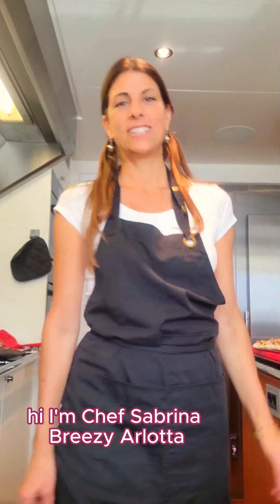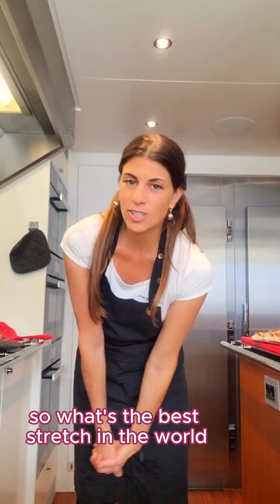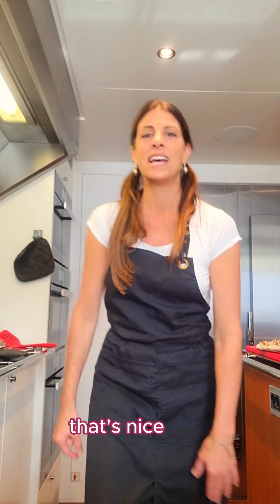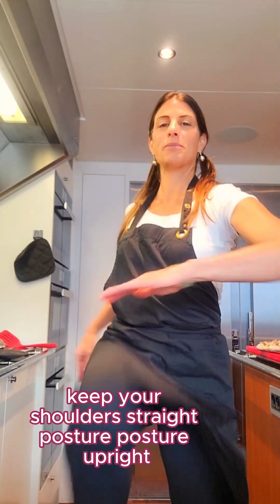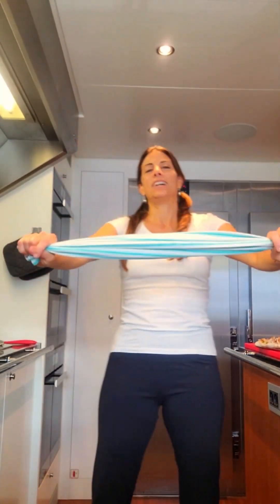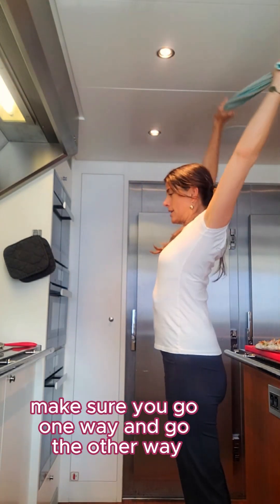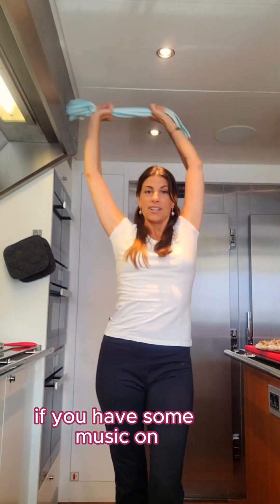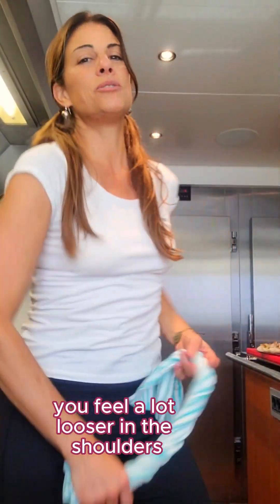Superyacht Chef Workout | Dishtowel Twist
Just a few minutes a day to a healthier BACK, stronger LEGS, and LESS PAIN in your body.

Hello! I am Chef Sabrina Breezy Arlotta and welcome to yacht time! I am here today to give you a few ideas to help you squeeze in a little workout to balance your body and reduce your body pains. Working as a superyacht chef is physically demanding. Long days and nights cooking for owners, guests and crew can leave your body feeling intense pain from your neck to your toes.

Using these helpful hints, mini workouts, and simple motions while doing every day galley and kitchen tasks, will improve your body's flexibility, break up the monotony of a busy day on yacht, and strengthen your muscles.  Immediately you will feel the benefits of taking a little time to nourish your chef body. Now join me as we explore some simple exercises and form some new habits with a few fun galley tips of the trade.

Healthier chefs make more delicious food! Enjoy!